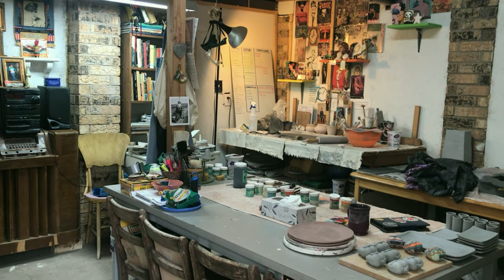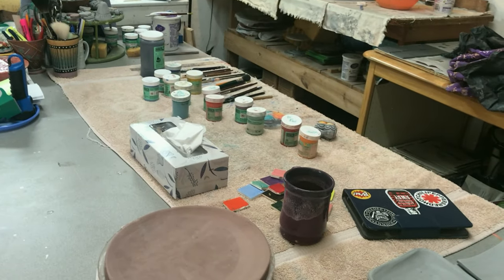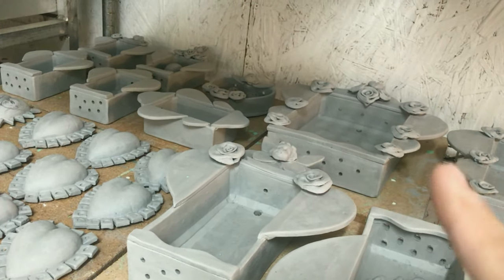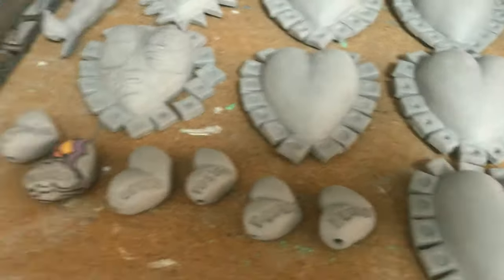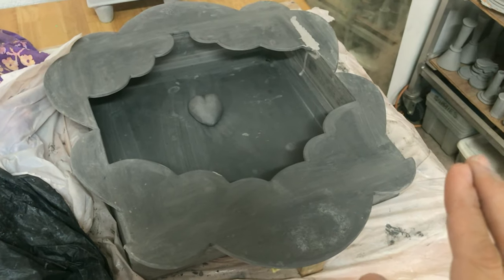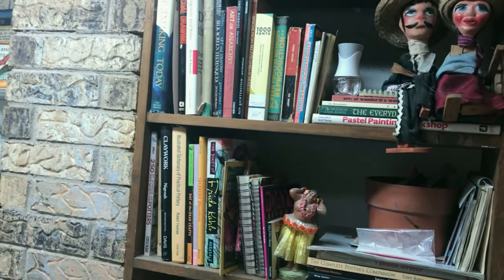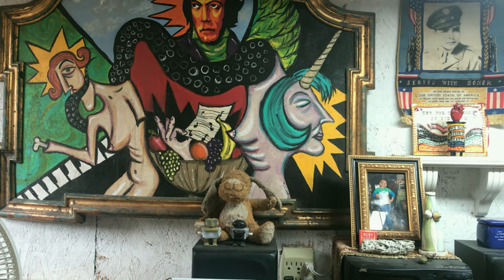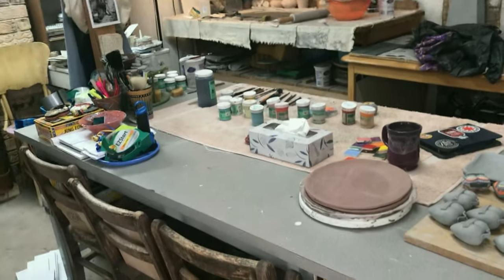Studio Tour - Michelle Cuevas